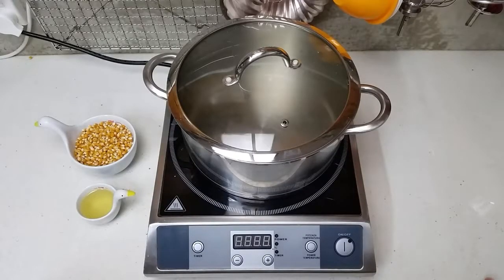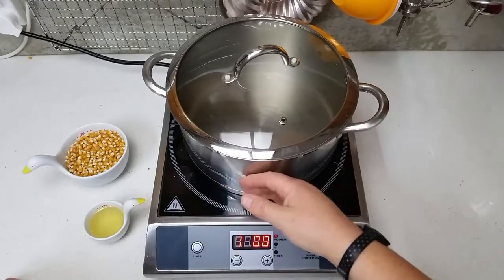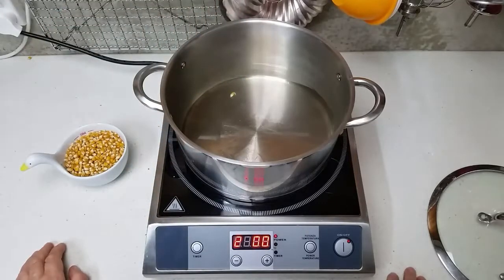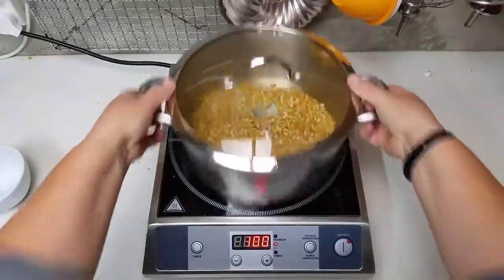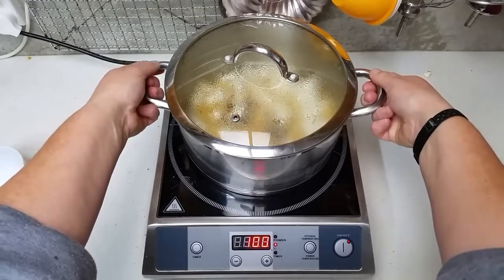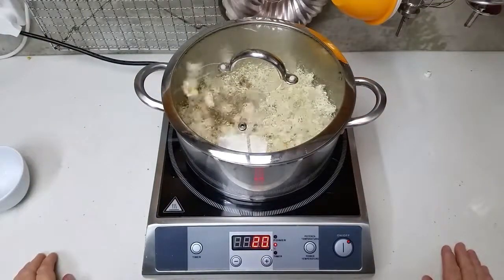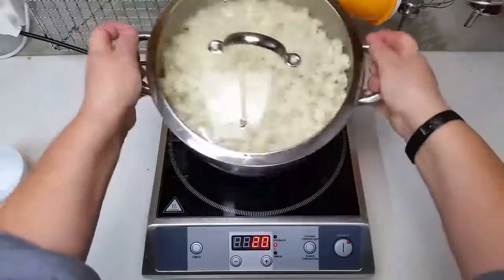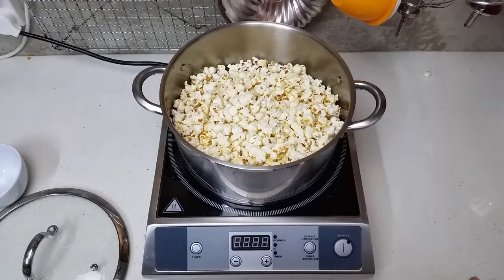Stove Top Pop Corn 🌽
1 cup of whole pop corn kernels
3 tablespoons of oil. I used sunflower. Use an oil with a high smoke point.